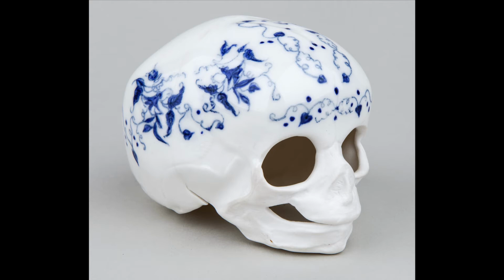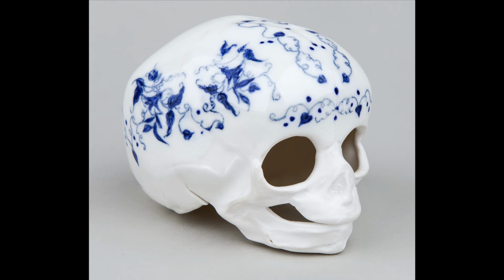Five Set Conversation Pieces by Christine Borland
Visually Described by Kathleen Cowie